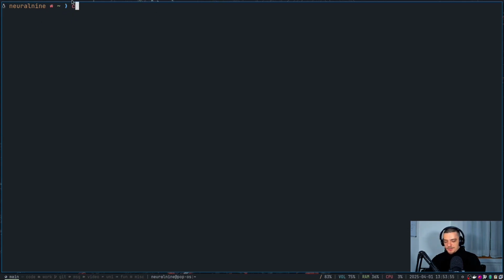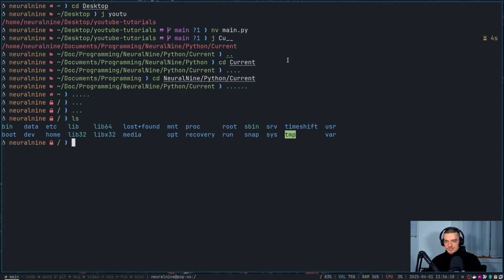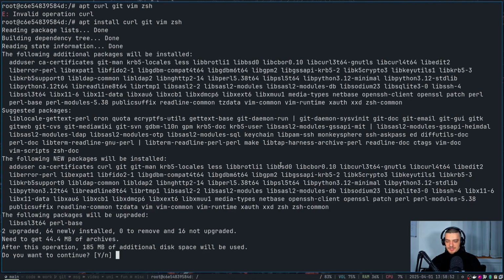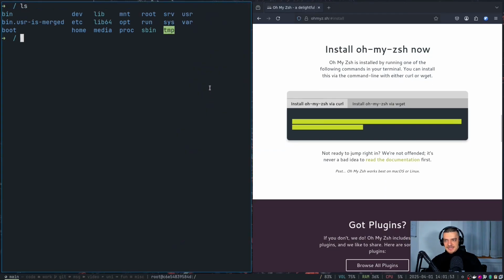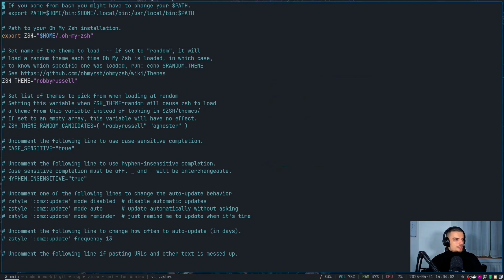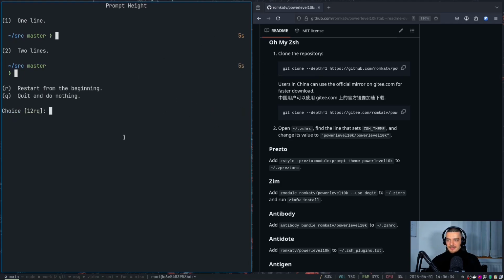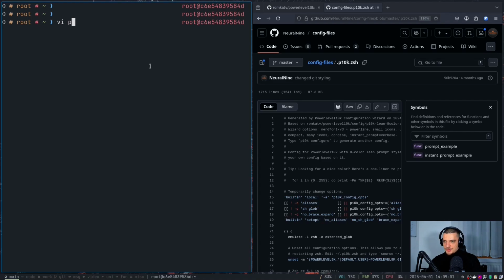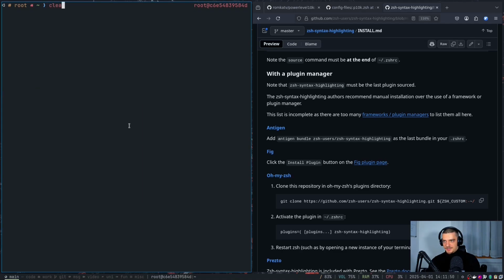Awesome Zsh Setup From Scratch - Full Guide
In this video I show you my Zsh config and how to set it up from scratch.